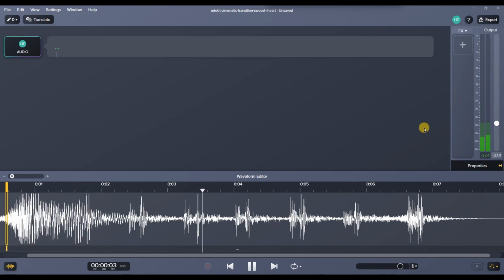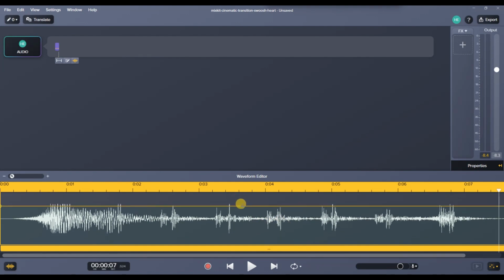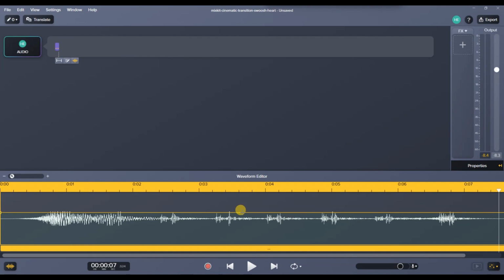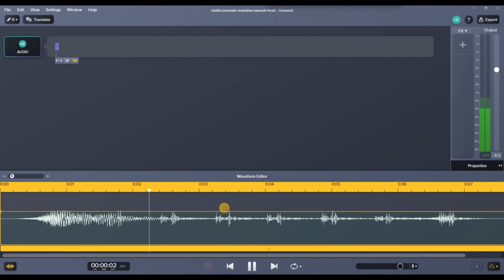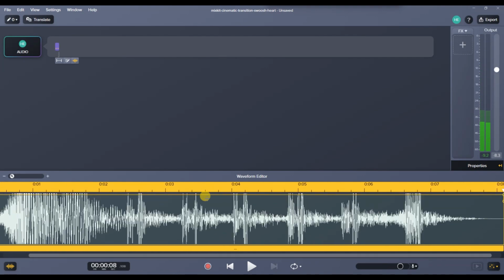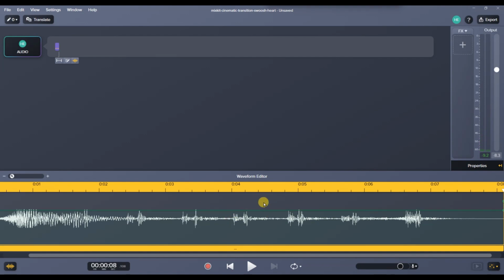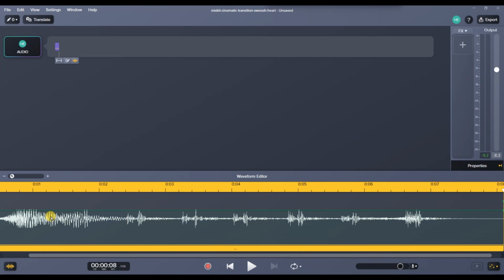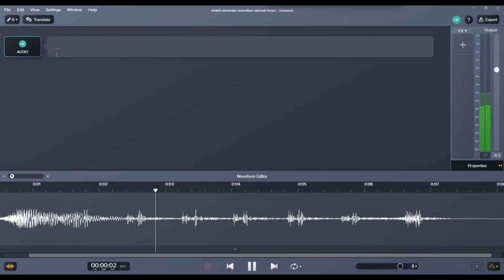How to Adjust Volume in Audiate 2025?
Want to learn how to adjust volume in Audiate easily and quickly? This step-by-step tutorial will help you control your audio levels like a pro using Audiate’s built-in volume slider and waveform editor. Whether you need to boost or lower your track’s volume, make gradual changes, or normalize your audio for consistent sound, this video covers all the essential volume adjustment tips. Perfect for podcasters, content creators, and anyone editing audio with Audiate. Follow along to improve your audio editing skills and get clearer, balanced sound every time. Leave your questions or suggestions in the comments below!